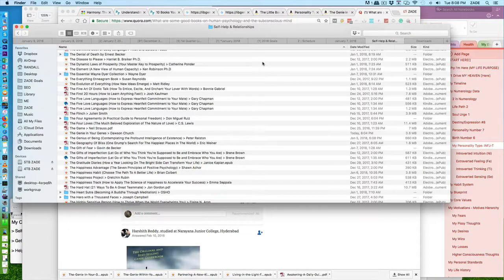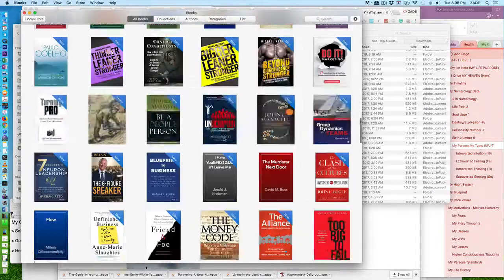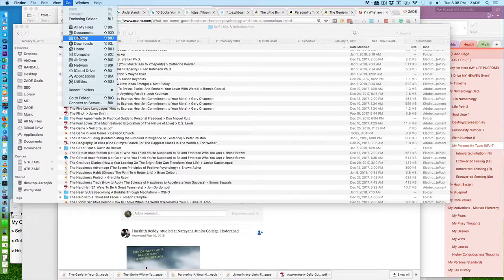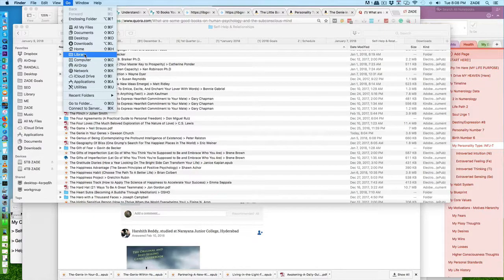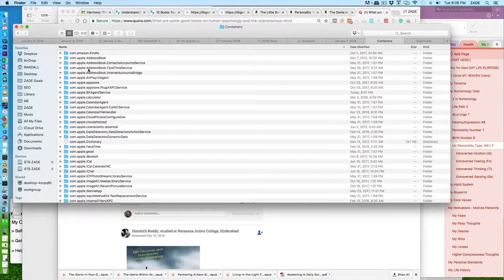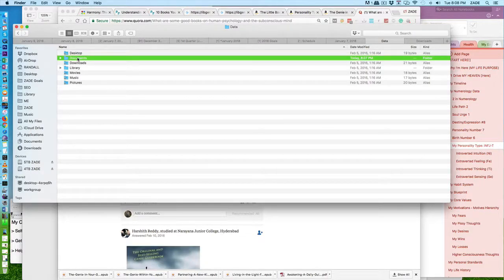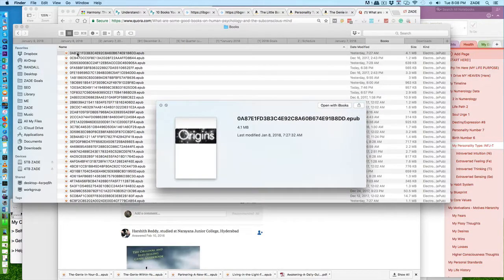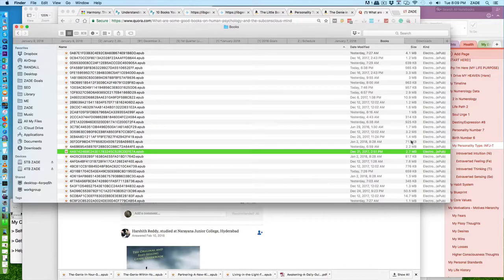How To Easily "FIND YOUR iBook (Book Files)" [on Your Mac] | 2018 Mac Tutorial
Learn where to your iBook files on your Mac. If you've been searching for your iBooks folder to locate these .epub, .pdf files, here's the exact tutorial you need to show you where to find them